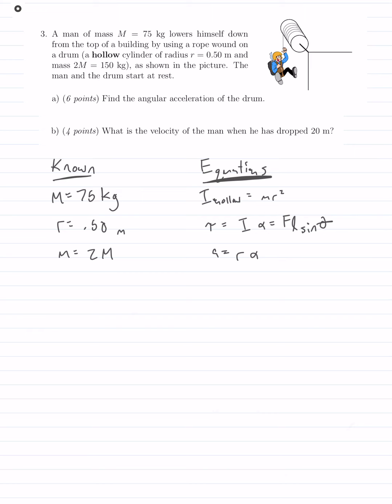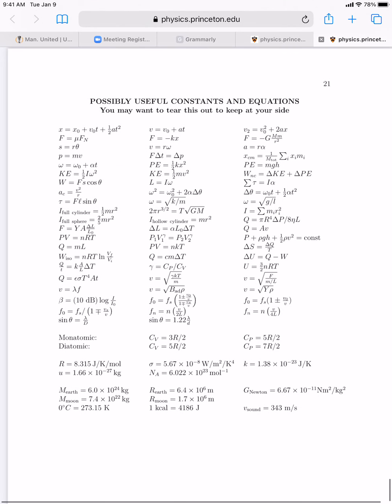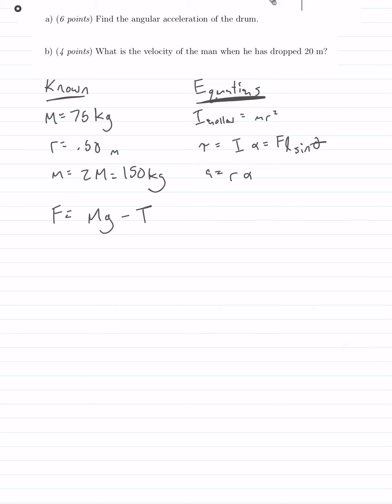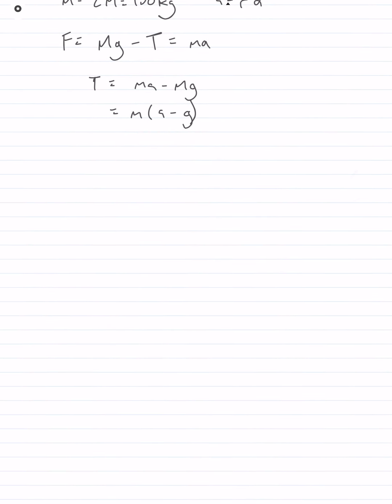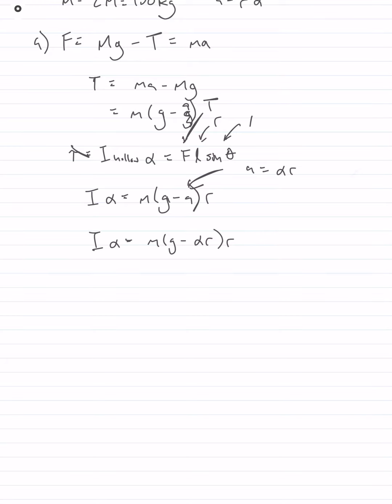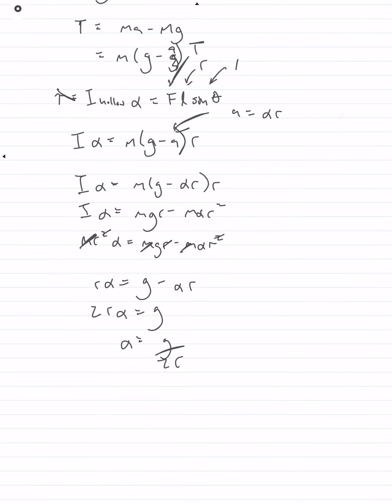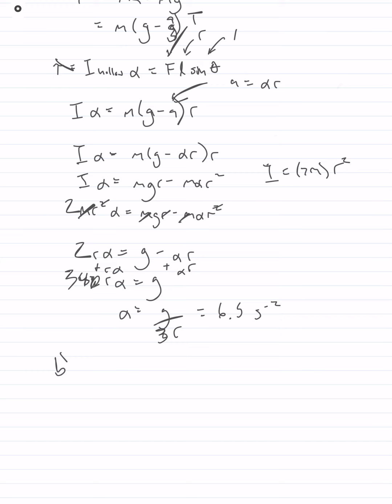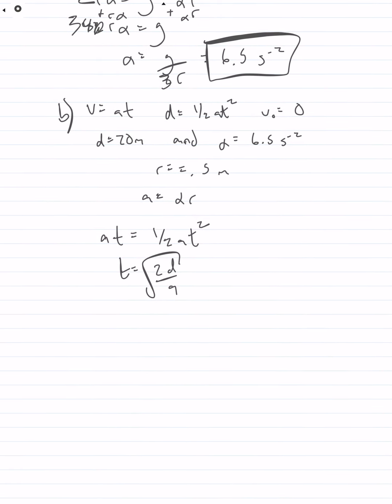Problem 3 - Hollow Cylinder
A man of mass M = 75 kg lowers himself down from the top of a building by using a rope wound on a drum (a hollow cylinder of radius r = 0.50 m and mass 2M = 150 kg), as shown in the picture. The man and the drum start at rest.

a) (6 points) Find the angular acceleration of the drum.

b) (4 points) What is the velocity of the man when he has dropped 20 m?